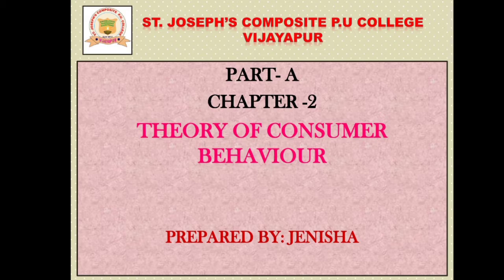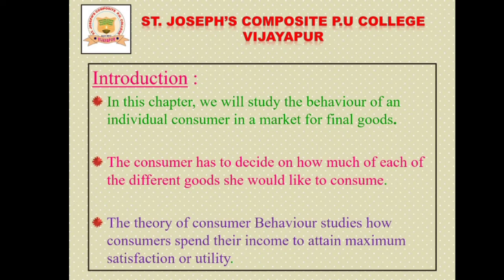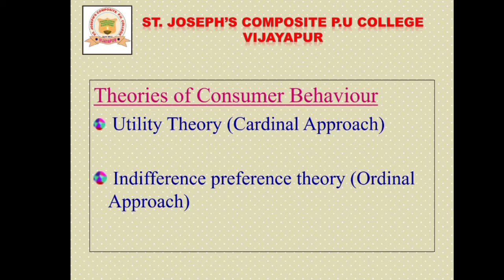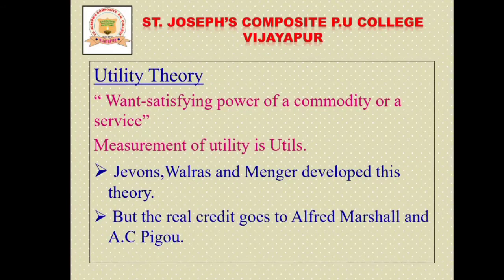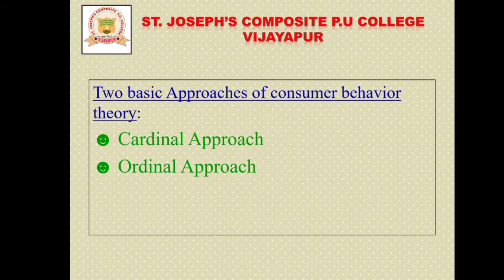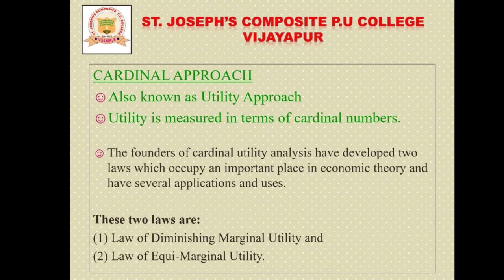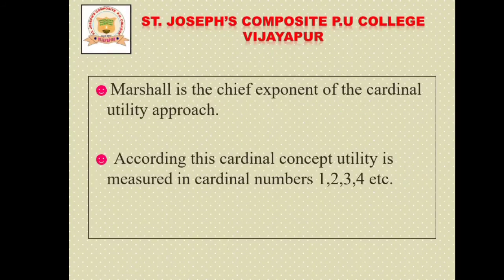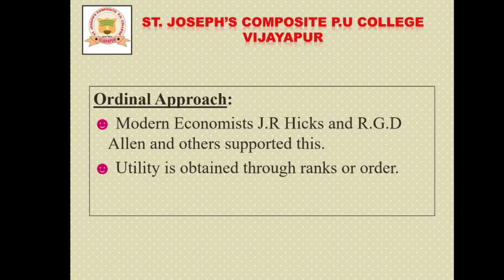II PUC ECONOMICS REVISION SESSION-1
Chapter-2  Theory of Consumer Behaviour ( Part-A)